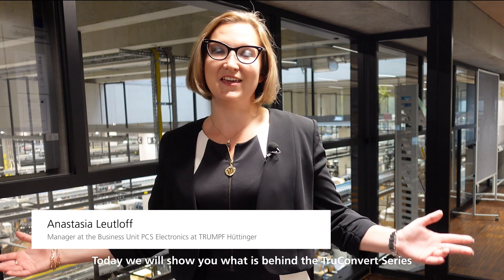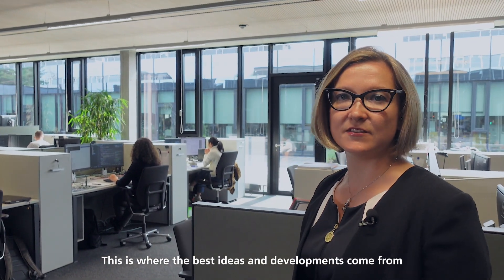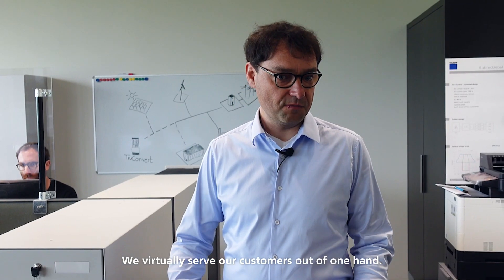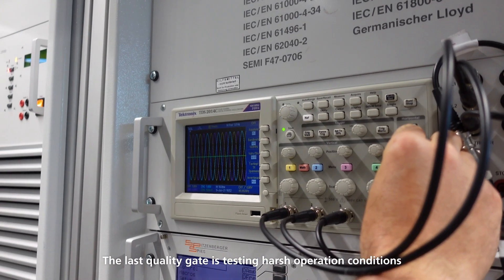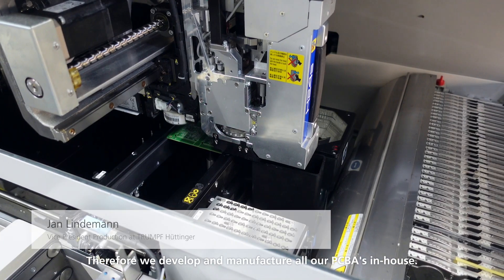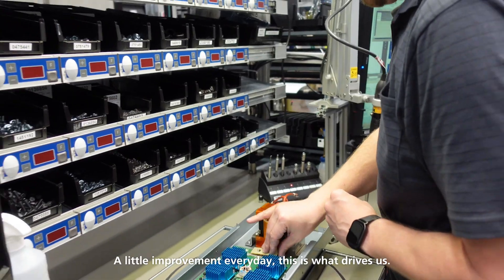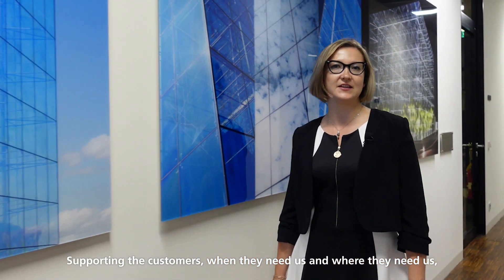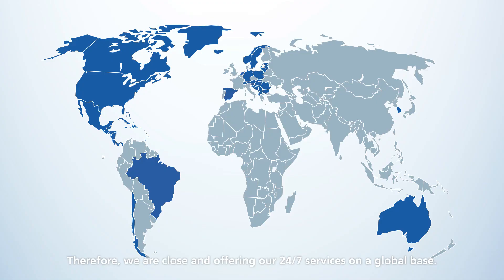TRUMPF Electronics: TruConvert Series: how we ensure highly reliable quality products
What characterizes 5-star quality?

Reliability, individual consulting, customized solutions, durable products…
We show you what quality means to us and how we live it from the idea to the end customer. With our modularly adaptable inverters, we address applications that the market requires - whether as grid connection, stand-alone or micro-grid solution.

Join us on our tour through the development, production and quality assurance of our TruConvert Series. (*Made in Germany*)